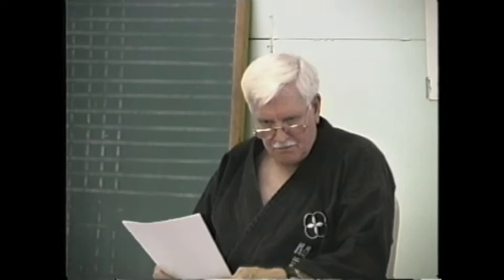George Anderson Kata Lecture raw video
Raw Video of a lecture on kata by George Anderson.